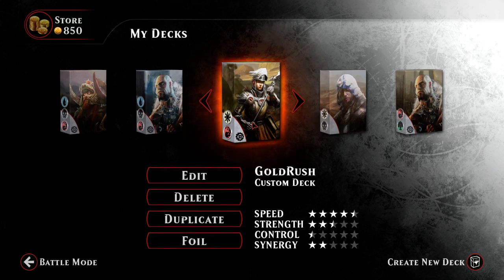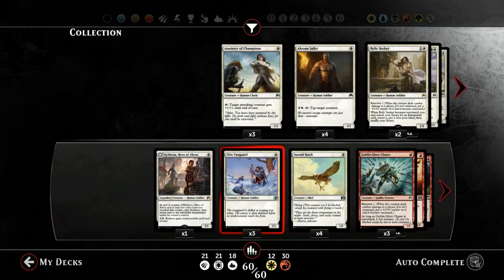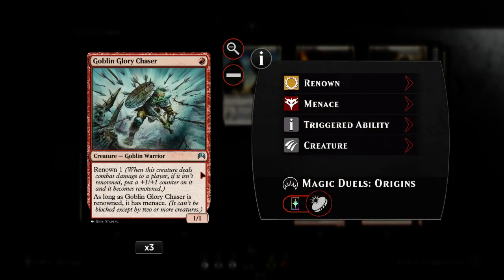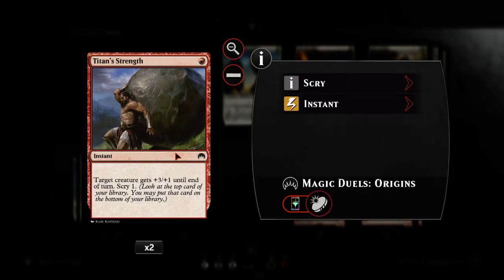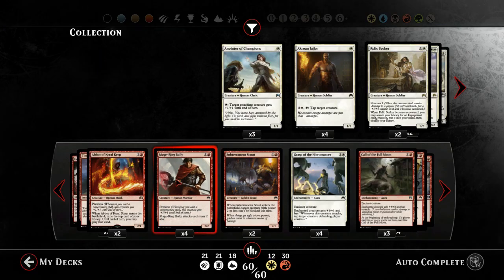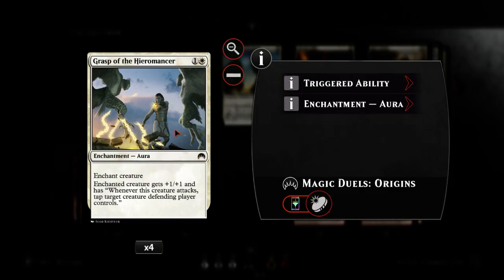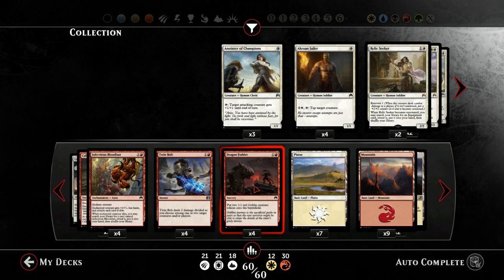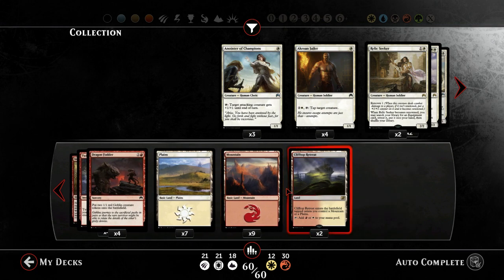Fastest Deck for making Coins in PvP!? Magic Duels: Gold Rush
From many hours of playing Magic Duels I have tweaked this deck for fast wins and success. Pretty much the fastest most successful deck I have made. It focuses on fast and evasive damage. Try it out and get those coins!